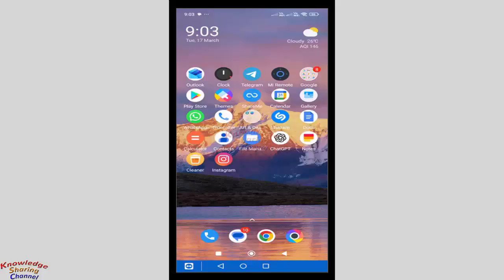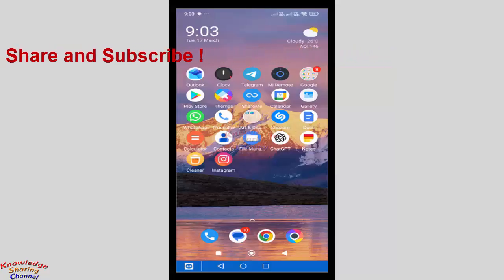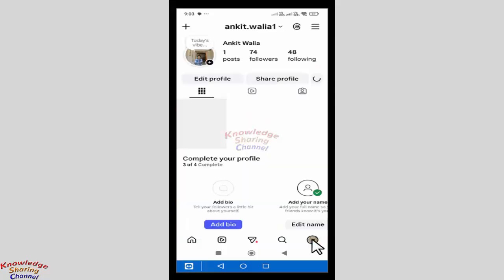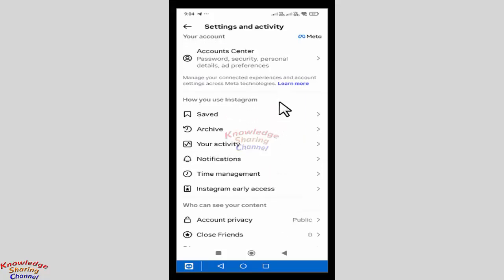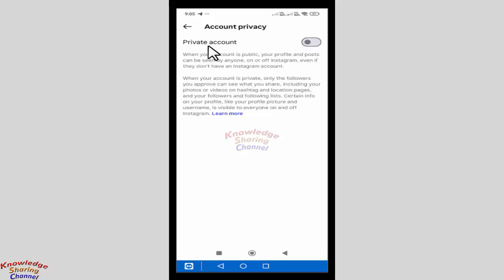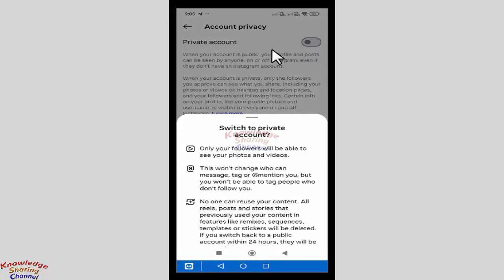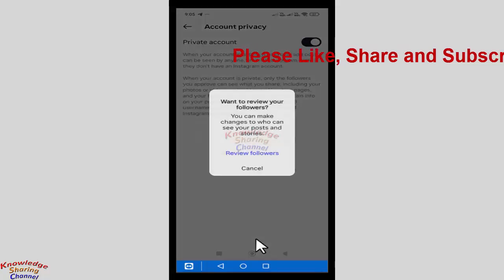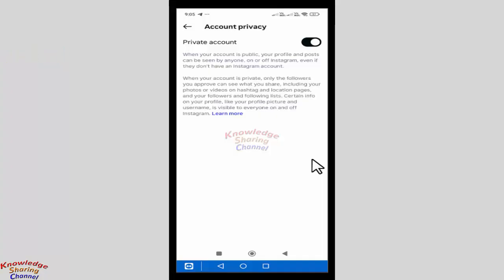How to Make Account Private on Instagram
In this video we have shown How to Make Account Private on Instagram Step by Step